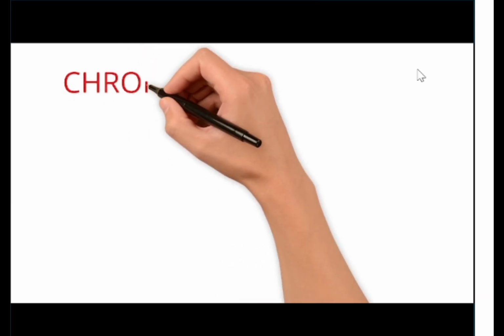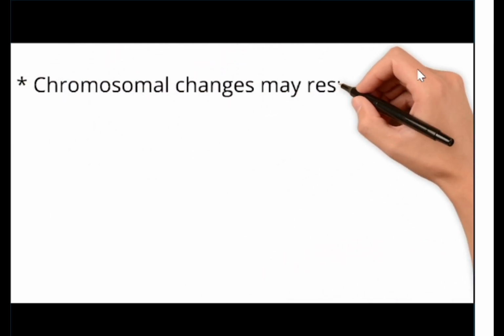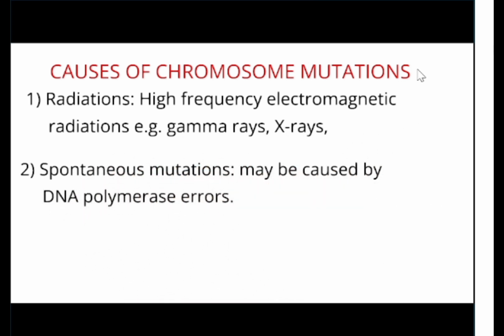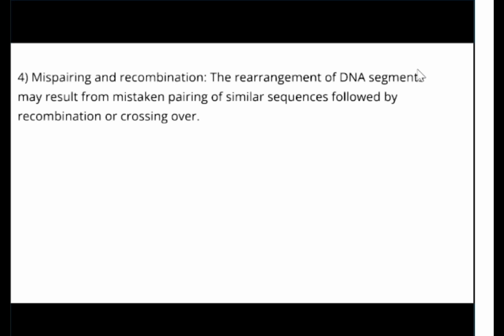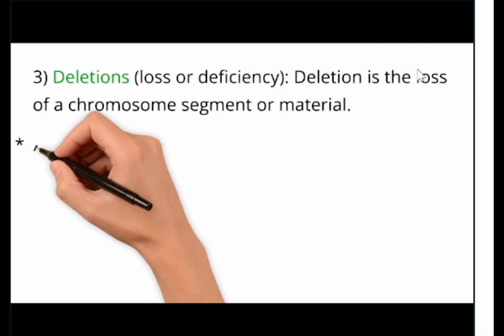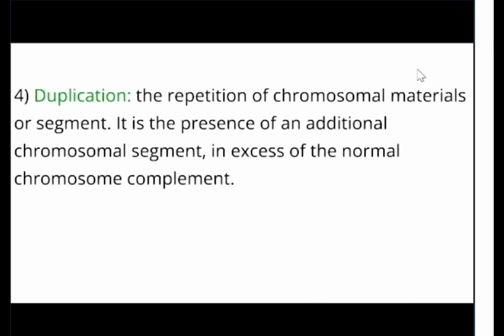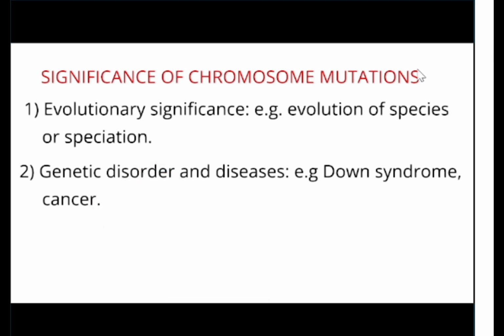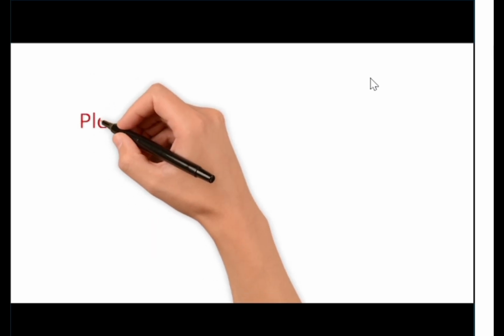Significance of chromosomes changes., causes and types.